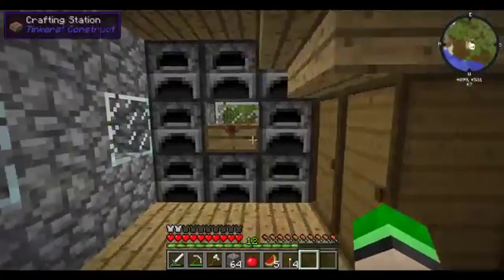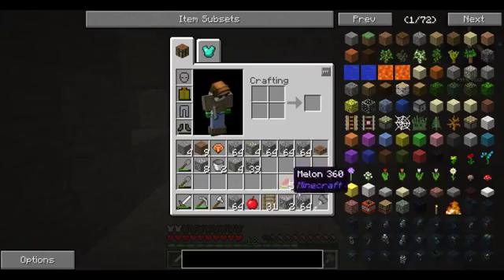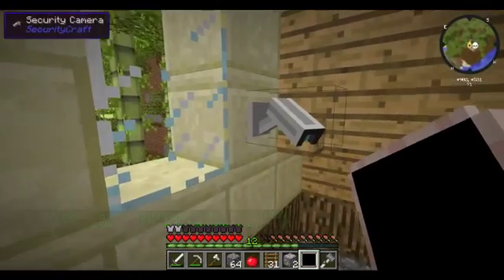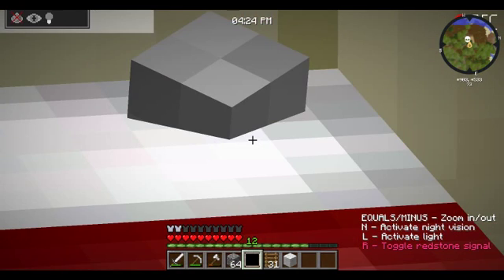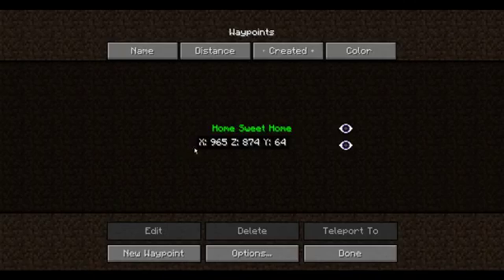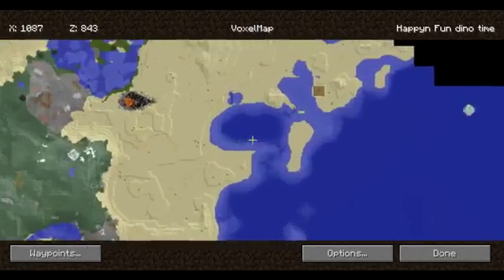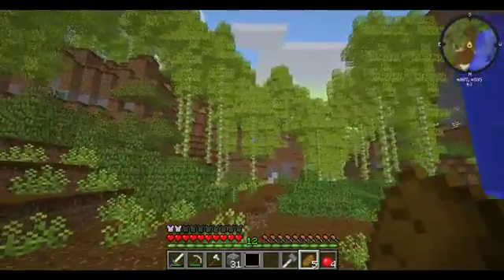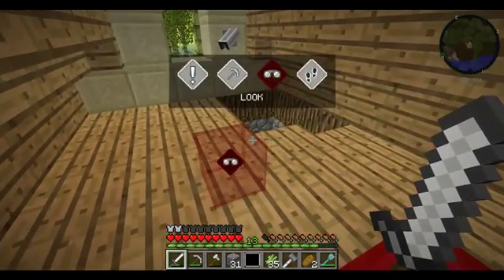Minecraft Rexxit Jurassic Park Episode 6: This Episode Rocks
Today we make a terrible episode. Hope You Liked It Just  A Little.